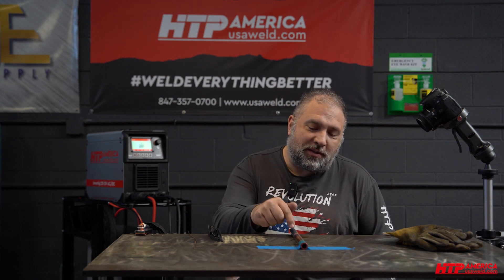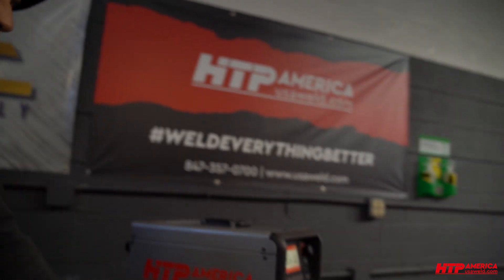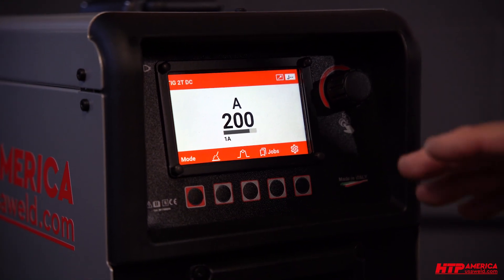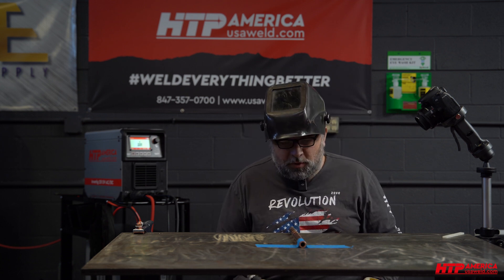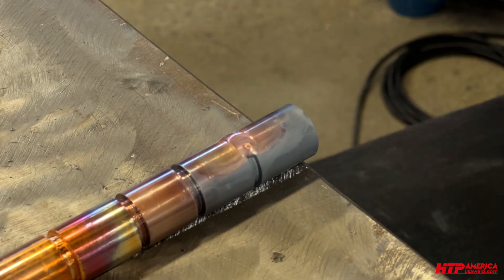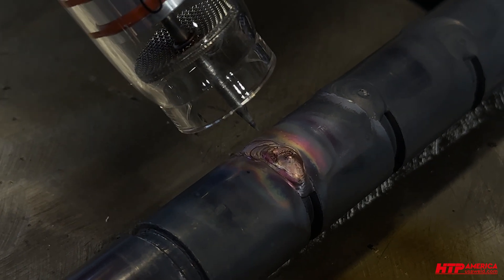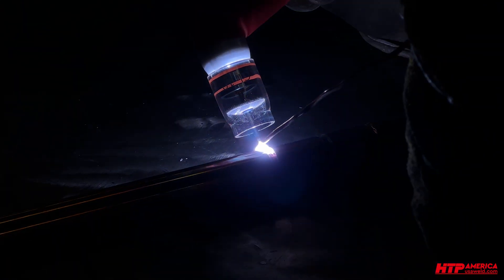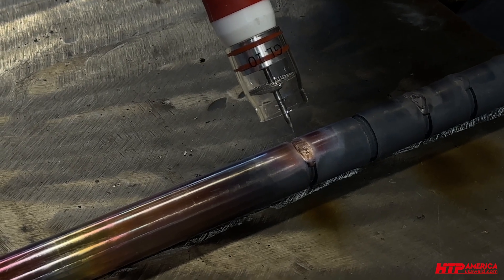Copper Welding - Invertig 251 AC/DC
A NEW STANDARD OF TIG WELDING IS SET INVERTIG 251 AC/DC

1) DYNAMIC ARC
Dynamic Arc is a function that allows by reducing the arc voltage an increase in the welding current and vice-versa.
The size of the Dynamic Arc variation may be individually adjusted to a value between 1A to 25A.
This allows the control of the heat input to the piece and the penetration with just the movement of the torch.
The power remains the same, but the effects are different in penetration if you are closer or far from the work-piece.
Ideal also with TIG lift and TIG Lift PIPE where you do not have any control.
NO NEED for hand control, pedals, buttons, or different current levels ANYMORE the Power is only in YOUR HAND ! THE REVOLUTION OF THE TIG WELDING IS HERE.

2) MIX AC
This feature allows you to vary the welding current alternating a TIG AC weld with a TIG DC weld
This allows the effectiveness of the TIG AC welding to combine with the penetration of the TIG DC welding, obtaining high welding speeds and creating more quickly the weld pool for cold-piece welding.
It is also possible to weld thicker material with modest amperages since the DC- portion is much higher than using a completely AC waveform.
Consequences of a higher value:
• Greater weld penetration.
• Less deformation.
• Faster creation of the weld pool.
• Reduced cleanliness of the workpiece.

3) DIFFERENT SQURE WAVES AND COMBINATIONS

4) FAST-TACK
Fast-Tack resembles spot welding in that it provides a sudden high-current pulse, which fuses the materials to each other. The pulse time is typically only a few dozen milliseconds, which produces a low and controlled heat input. As a result, the risk of burn-through is lower than in traditional TIG tacking, where penetration control is more difficult. In addition, the weld spots remain small and of equal size, and do not cause deformation of the
welded materials.
Fast-Tack is an excellent method also for tacking thin and thick materials with each other thanks to its low heat input and relatively high energy density in the arc. On the right, you can compare tack welds made using the Fast-Tack method (A) and the traditional TIG method (B).

5) SOFT DC PULSE
This function is basically the classic TIG DC Pulse, but with the application of a digital filter to smooth the higher frequency harmonics and therefore limit the noise, the heat input remains unchanged. This feature is also on STICK ELECTRODE PULSE.

6) ZERO CROSSING CURRENT
ALL Manufacturers are keeping a fairly high AC zero crossing current 80-100A. This allows the arc to stay alive under all conditions, however it introduces quite a bit of energy (raises the average current) and leads to a lot of noise.
This now can be adjusted and in lower Amps (below 150 Amp) can be set to a significant lower zero crossing currents, up to 20Amp.This allows for greater welding comfort, less noise, and a smoother arc.

7) DOUBLE PULSE TIG DC
Takes TIG welding of Titanium, Stainless and Steel to a NEW LEVEL
In double pulse welding, low speed (0.4-10Hz) and High Speed (0,4-1000Hz) negative direct current pulses are utilized simultaneously.

Because the double pulse method brings together the benefits offered by low- and high - speed pulses, it is suitable for a wide range of welding application in DC.
- Work involving thin sheets
- Fillet and corner welding
- Welds with strict requirement for visual quality
- Metals that require low input heat, such as high -strength, duplex, and super austenitic steels.
- Challenging non-ferrous metals handle with DC welding, such as Titanium.
The advantages are also a narrow and stable arc and a higher travel speed then conventional TIG processes.

8) TUNGSTEN DIAMETER SELECTION – HOTSTART
The (tig) Hot Start is managed intelligently, depending on whether there is a pedal or not, whether you are in AC or DC. This simplifies matters for the operator.
The Hot-Start can always be adjusted manually.

9) MILLER PEDAL and REMOTE compatibility.
The Invertig 251 will have a FULL MILLER COMPATIBILITY FOR 14PIN. This means that even a Miller wire-less pedal will work with it.